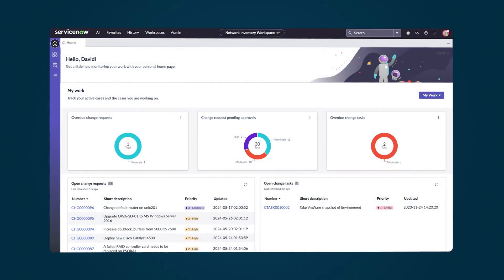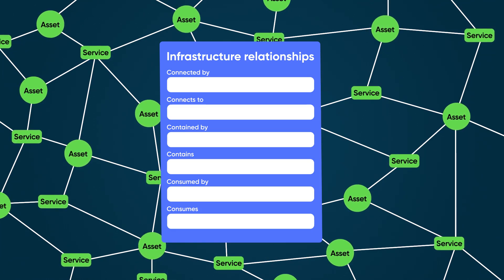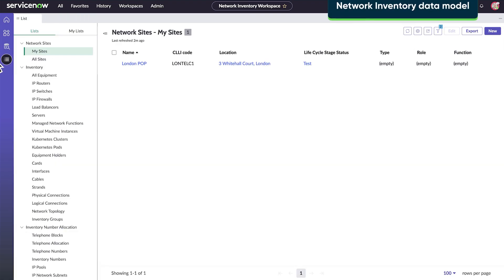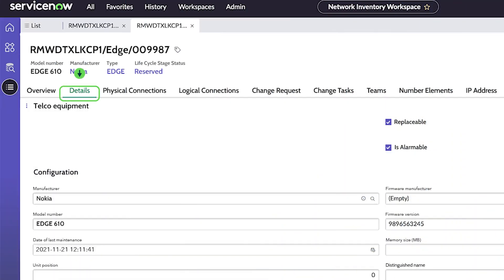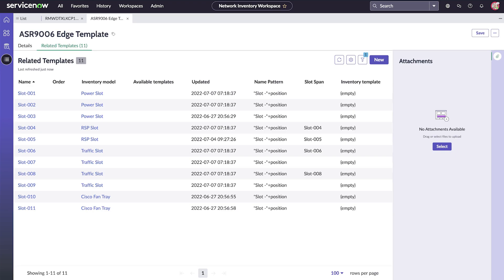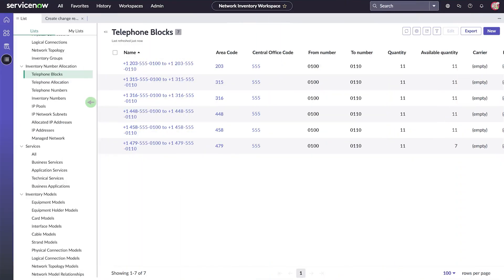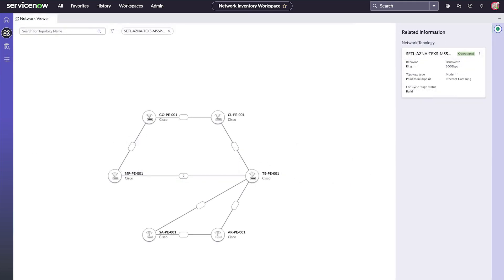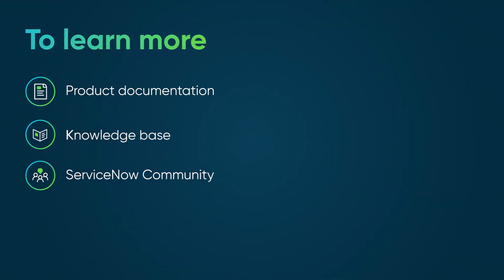Telecommunications Network Inventory | Overview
Provides an overview of the ServiceNow Telecommunications Network Inventory application.

Chapters:
00:00  Intro
00:42  Network Inventory Workspace
00:52  Network Inventory data model
01:18  Inventory models and templates
01:42  Other features

Role required: sn_ni_core.inventory_agent